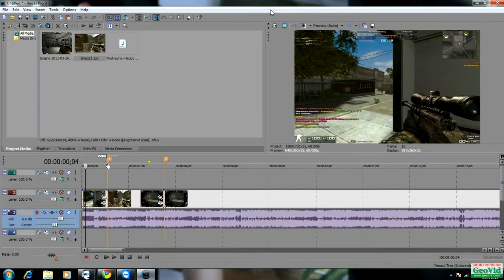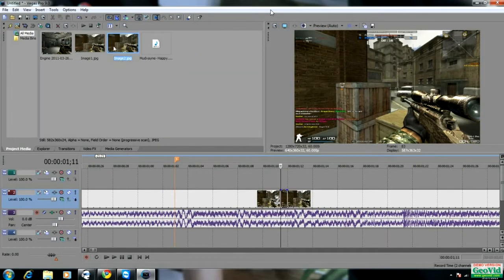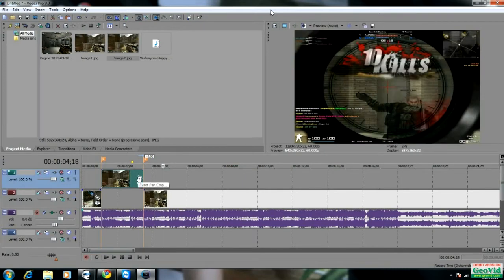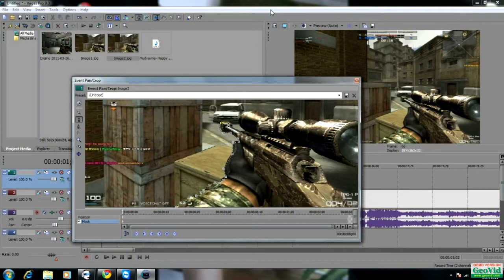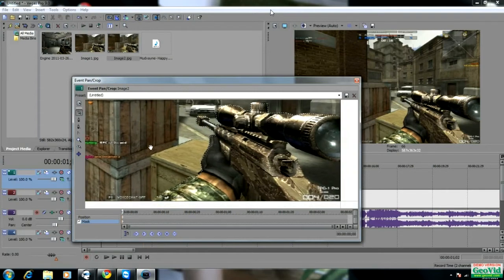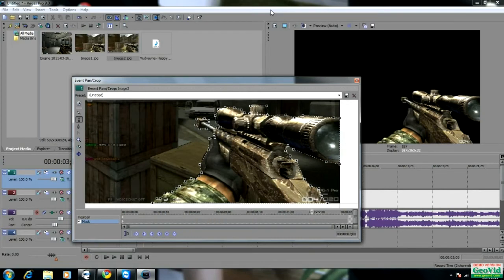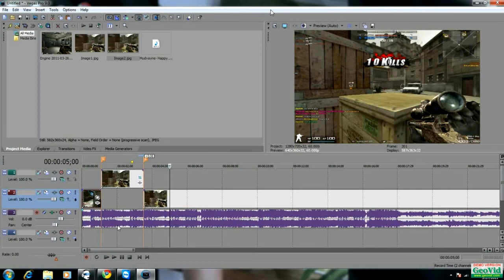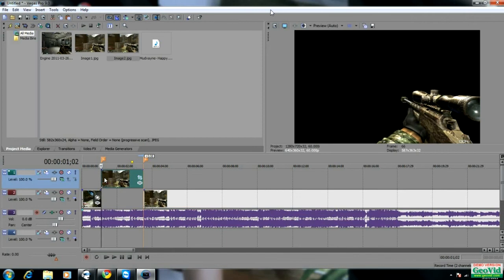Sony Vegas Tutorial # 4 : Masking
hey guys heres a great tutorial by knowledgeca
show him some love and give him some subs!!!
enjoy the tutoral and good luck with your editing!